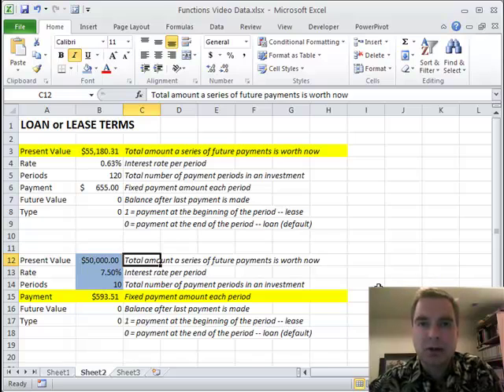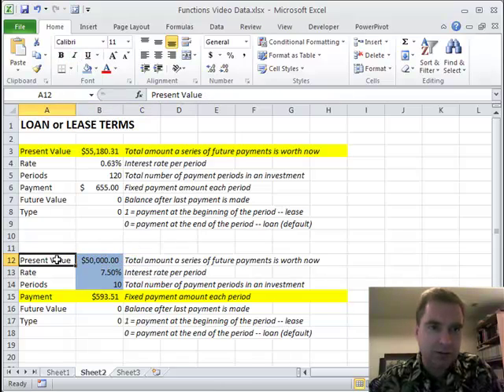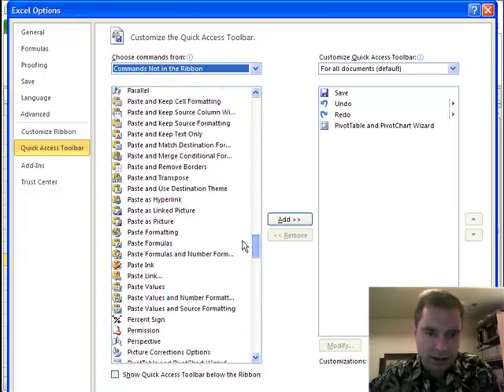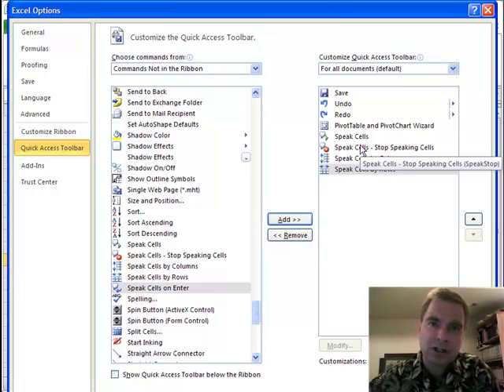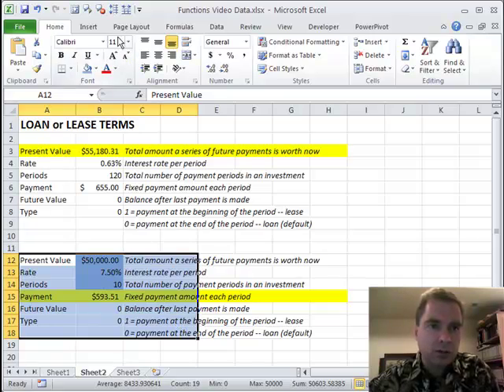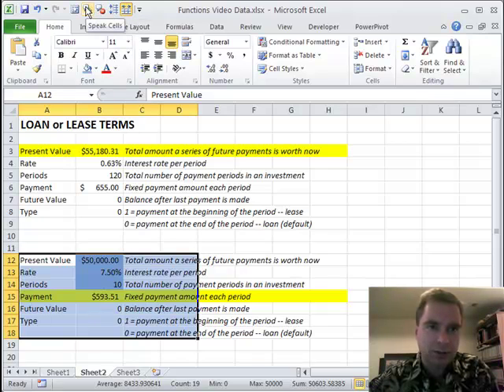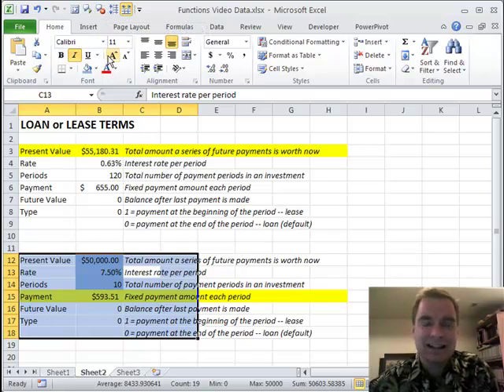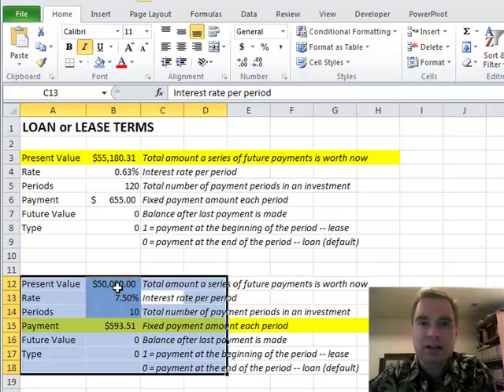Excel Video 144 Text to Speech for April Fools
Excel Video 144 takes a quick break from functions to show you how to get Excel to read to you.  There's a text to speech feature in Excel that can come in handy when you're trying to enter data from Excel into a different program on a second monitor.  You may also find this feature makes a great April Fools' joke on an unsuspecting colleague.

The icons you need aren't in the ribbon, so I'll show you how to add them to the quick access toolbar either just above or below the ribbon.  I'll add four icons, Speak Cells, Speak Cells—Stop Speaking Cells (it's a goofy name, but it does keep all of the commands together in the alphabetical list), Speak Cells by Columns and Speak Cells by Rows.  Once the icons are added, simply highlight the cells you want Excel to read, click Speak Cells by Columns or by Rows to set the direction for Excel to read, and then click Speak Cells.  To stop reading, click Stop Speaking Cells.  The narration isn't Hollywood, but it does the job.  If you don't like the voice, you may have some options in Control Panel to adjust it.

The more I think about it, the best April Fools' joke may be to add Speak Cells on Enter to the quick access toolbar and run that.  Every time your colleague hits Enter, Excel will read the cell back to them.  As penance for your joke, invite your colleagues to join Excel Users and watch these videos.  They'll save a ton of time using Excel and they'll be better prepared next April 1.

I hope you find this trick helpful.  We'll go back to financial functions next time.  I look forward to seeing you then.